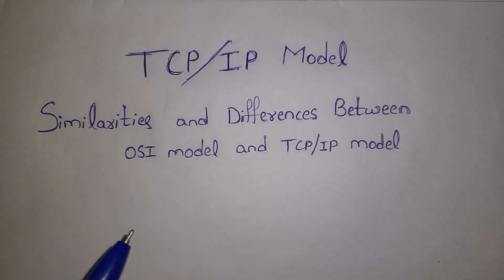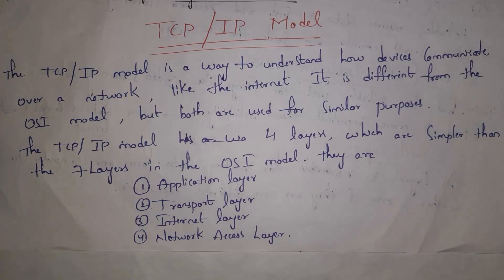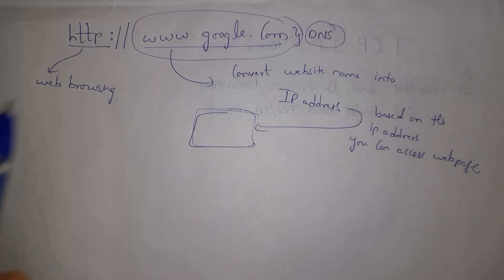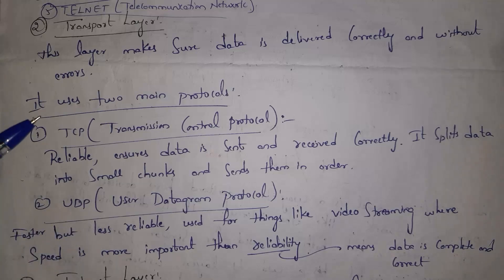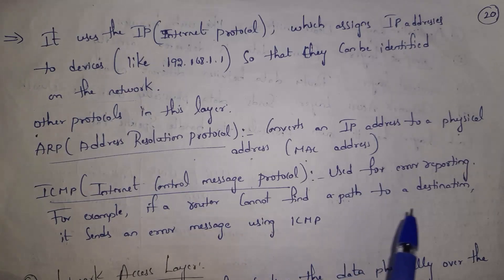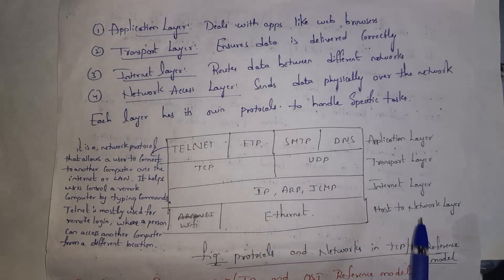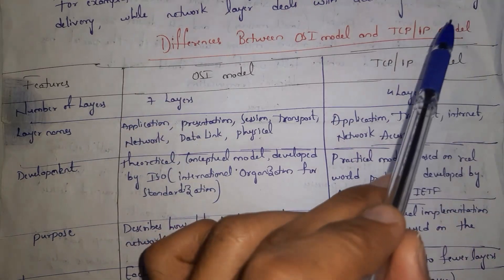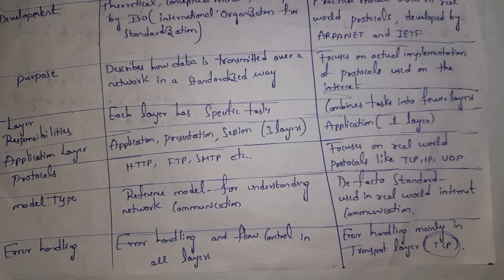tcp/ip model, similarities and differences between osi and tcp/ip models | computer networks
computernetworks computernetwork computer network jntuh jntuk jntua anna university osmania university jntuh jntu r13 r14 r18 r20 r22 r21 r23 r23 btech mtech cse aiml datascience cybersecurity iot eee what is network what is computernetwork feaures of computernetworks why we need computer networks now a days types of network pan lan wan pan personalareanetwork local area network wide area network metropolitan area network wired wireless host to host client server models classification of computer networks based on distance size technology functions network topology bus ring star mesh topologies network software protocol hiererchyofprotocol layered network architecture designissues of layering connection oriented service connectionless service service interface OSI reference model OSImodel applicationlayer presentationlayer sessionlayer transportlayer networklayer datalinklayer physicallayer TCP/IPreferencemodel#TCP#IP#referencemodel#TCP/IPmodel#Difference#between#osi#and#tcp/ip#model#arpanet#arpanet#architecture#internet#historyofinternet#internet#architecture#network#hardware#netorkhardware#components#hardware#devices#difference#between#internet#and#intranet#physicallayer#in#osi#model#transmission#media#transmissionmedia#guidedtransmissionmedia#unguidedtransmissionmedia#guided#unguided#transmission#media#twistedpaircable#coaxialcable#fiberopticcable#twistedpair#coaxial#fiberoptic#cables#shielded#unshielded#twisted#pair#cables#flexible#rigid#coaxial#cable#multiode#singlemode#fiber#optic#cables#magnetic#media#powerlines#wireless#transmission#unguided#transmission#media#electromagnetic#radio#micro#infrared#waves#types#of#networks#lan#pan#wan#man#localareanetwork#wideareanetwork#metropolitanareanetwork#personalareanetwork#client#server#model#peer#to#peer#model#wireless#network#wired#network#based#on#technology#based#on#size#distance#based#on#function#difference#between#lan#wan#backbone#network#bus#star#backbone#network#SMTP#HTTP#SMTP#FTP#protocols#hierarchy#of#protocols#layered#network#architecture#connection#oriented#services#connectionless#services#types#of#services#provided#by#layered#protocols#reasons#for#using#layered#protocols#7layers#of#osi#model